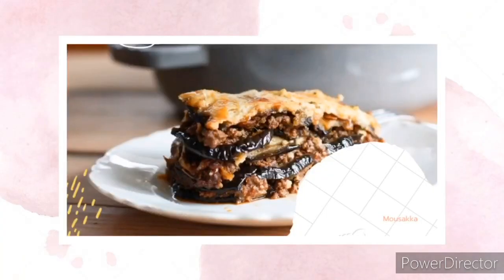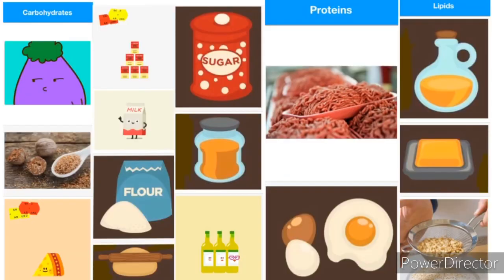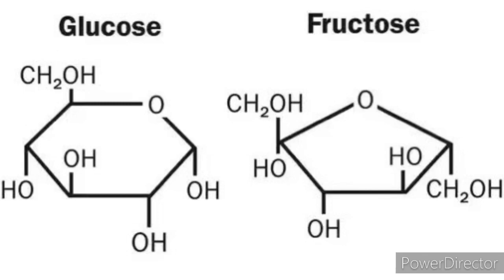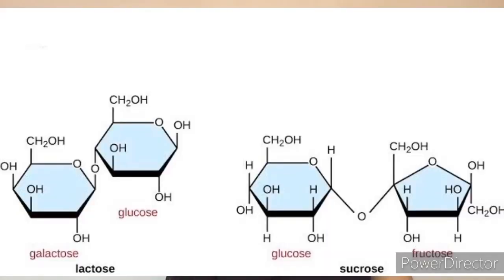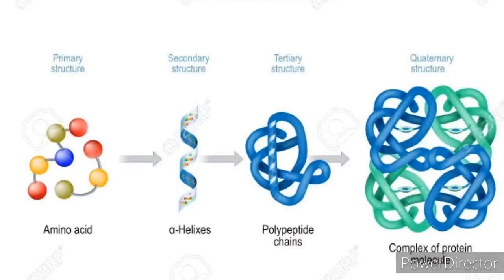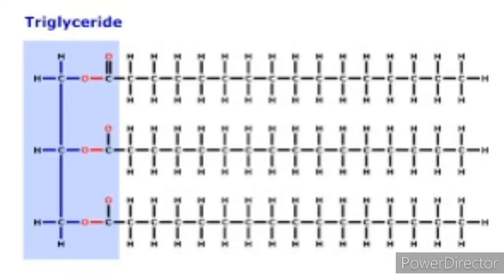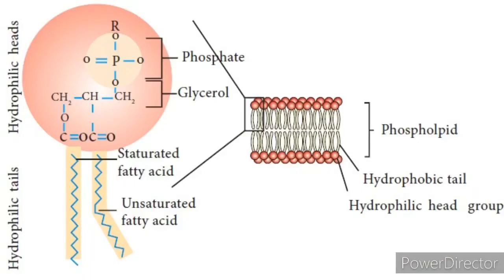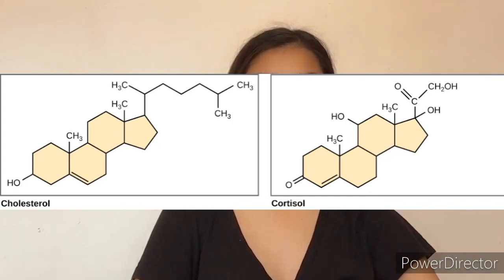Biomolecules (Moncatar, 11-Amber)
General Biology I and General Chemistry I
4th Quarter
Major Performance Task

Photos used are not mine, ctto